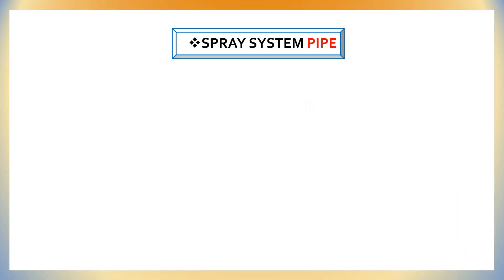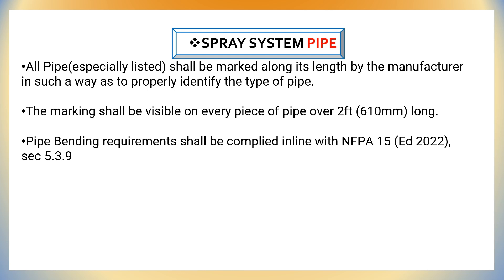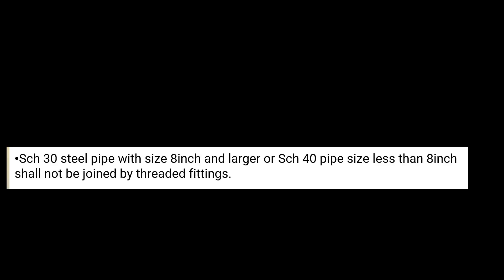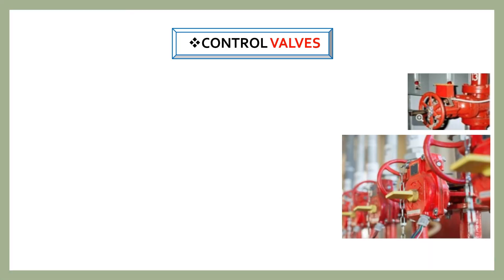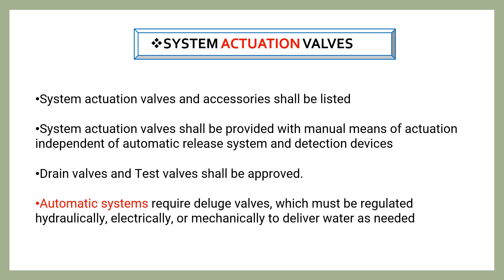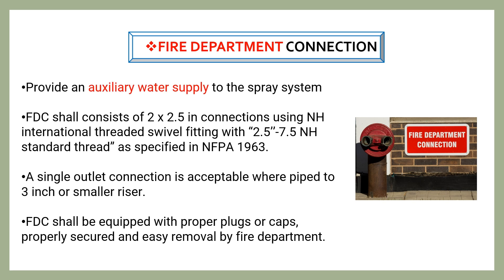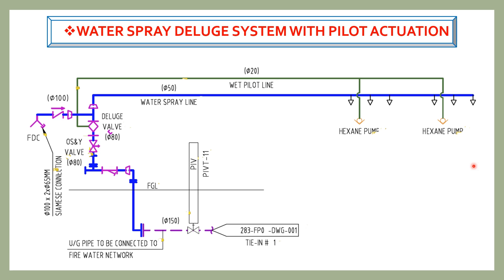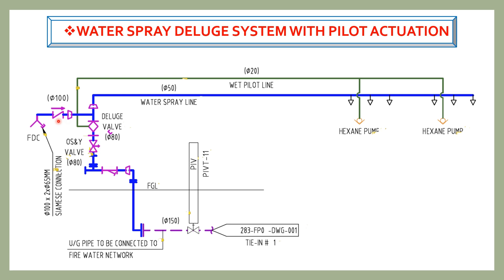Deluge Water Spray Systems: The Ultimate Fire Protection Explained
In this video, i am going to explain the various system components used in water spray system as per NFPA 15. Also, the concept of Deluge valve water spray system with pilot actuation at the end of the video.